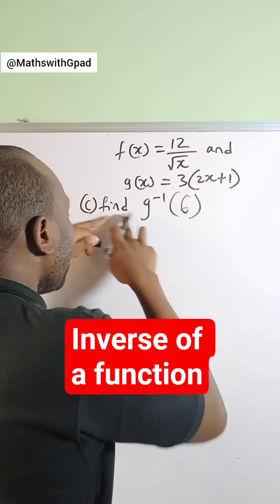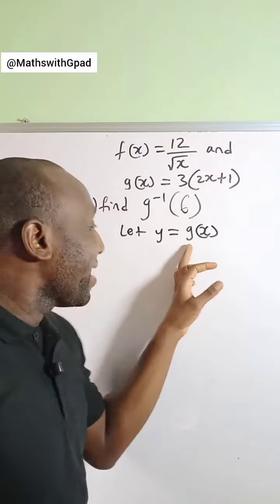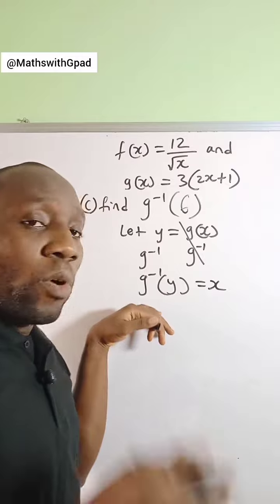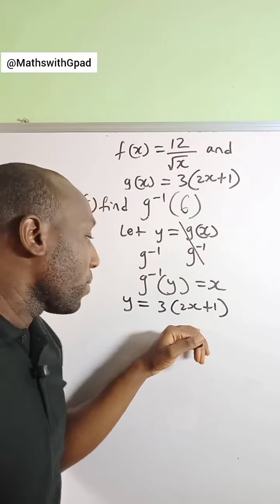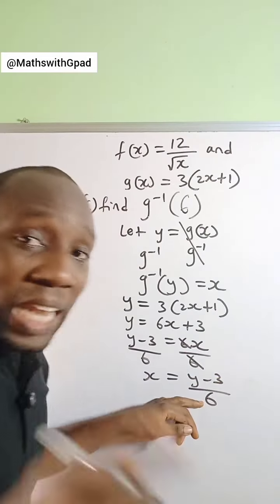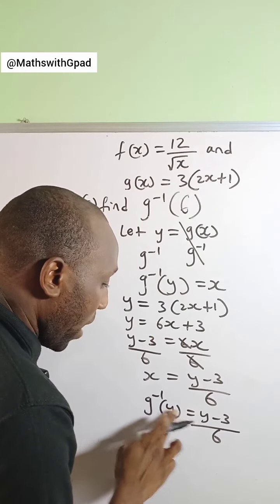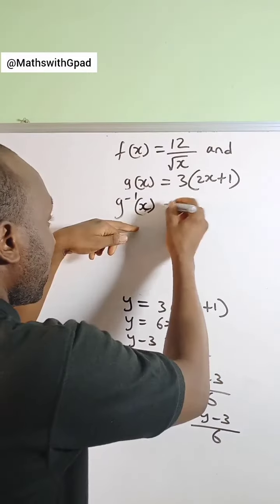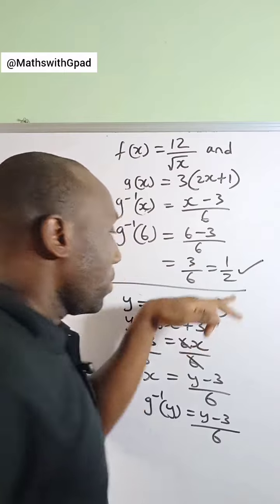How to find the inverse of a function